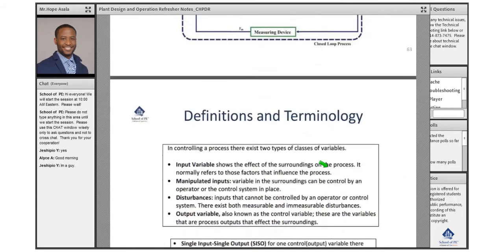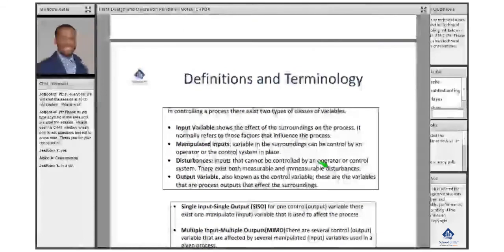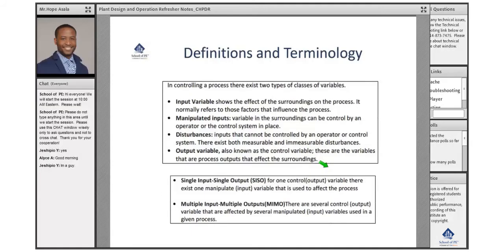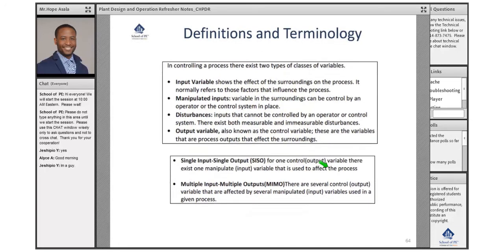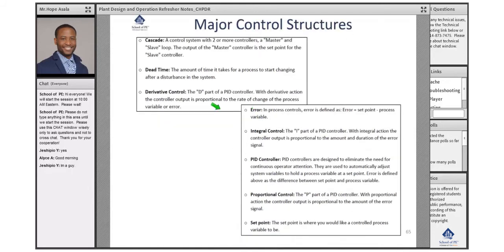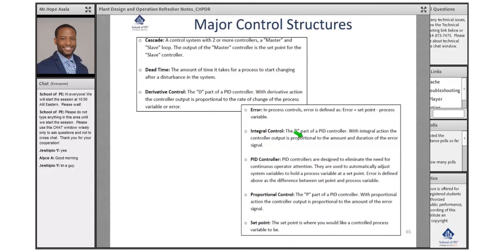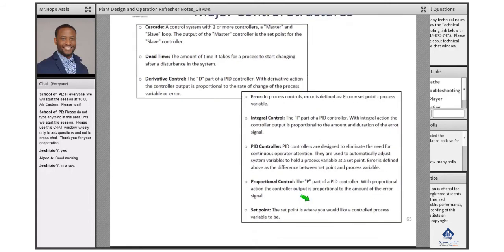Quick view on Instrumentation and Process Control | PE Chemical | PE chemical exam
Thinking about enrolling in a Live Online Review Course, but unsure what to expect? Here is a short sample video from one of our classes.

Follow @SchoolofPe